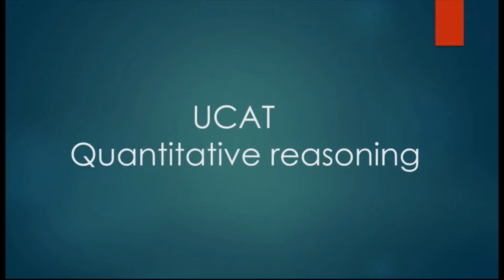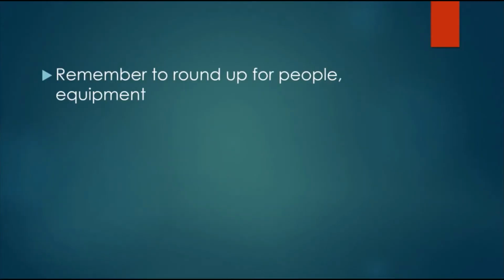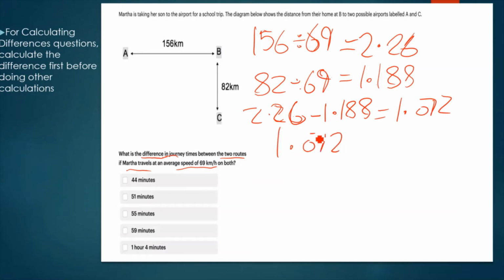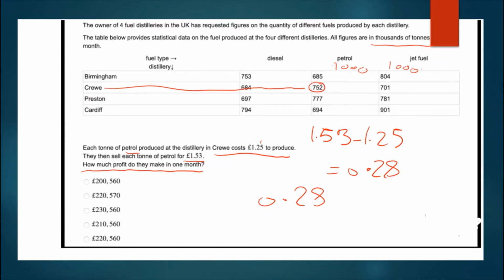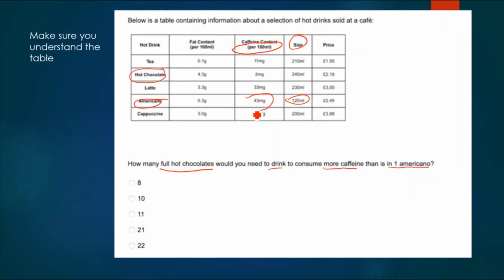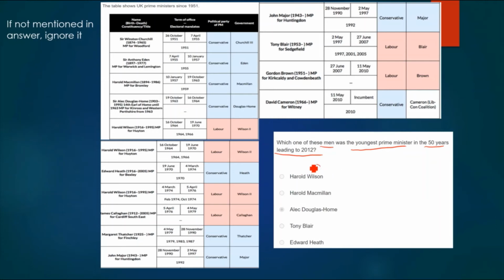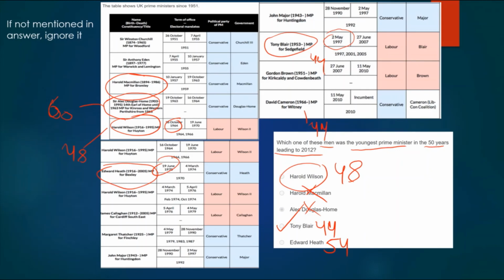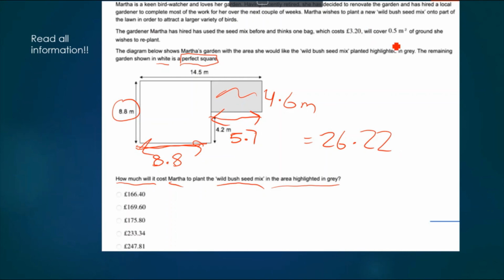Boost your Quantitative reasoning - Get 800+